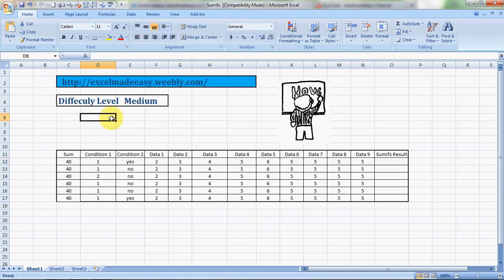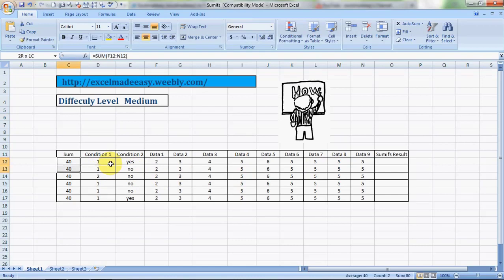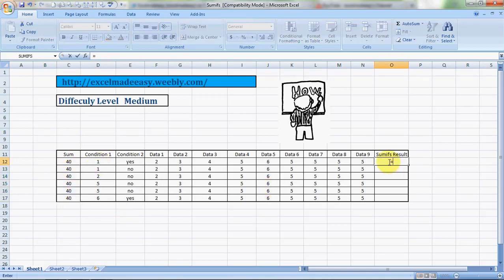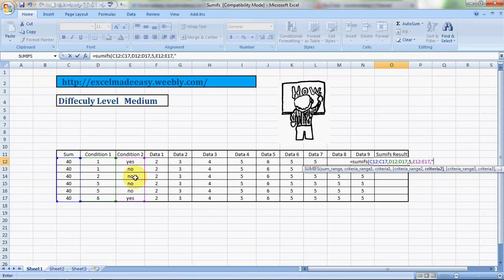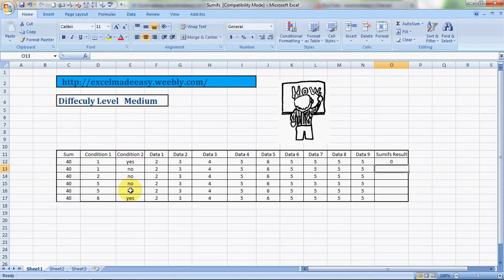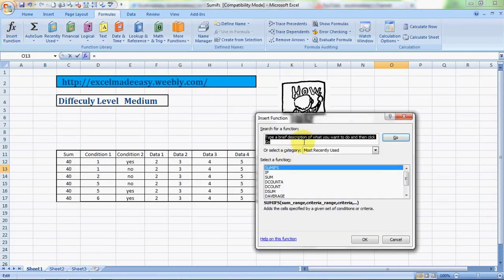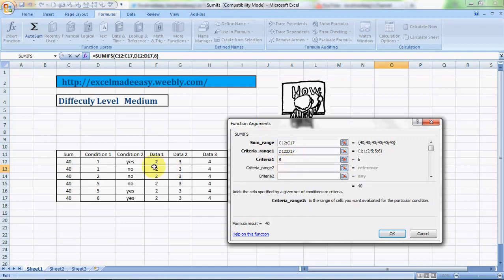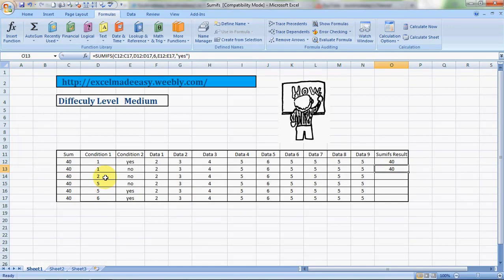Sumifs Formula in Excel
Incase you want to do addition based on multiple conditions then Sumifs formula Sumifs formula can do the job for you.
Like you want to do total for sales where
Condition 1 - Month is MARCH
Condition 2 - Item is IPHONE
Condition 3 - Salesman is JHON
then the SUMIFS formula can do this calculation easily.